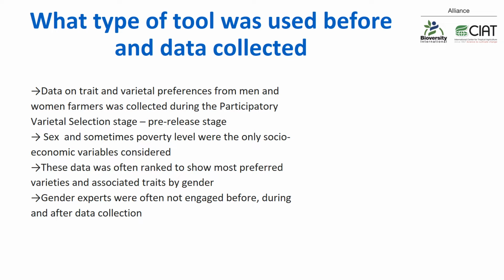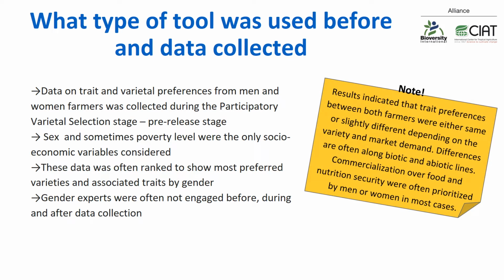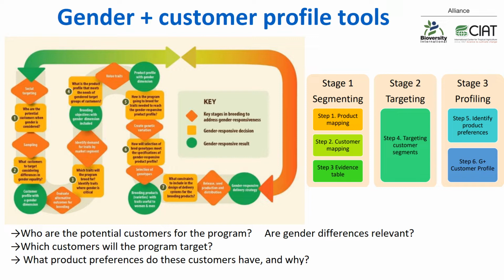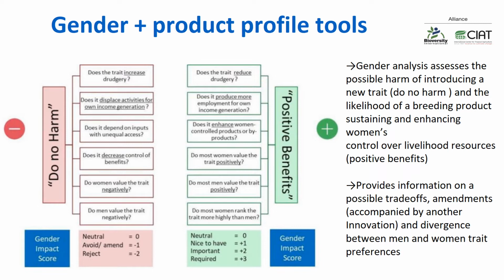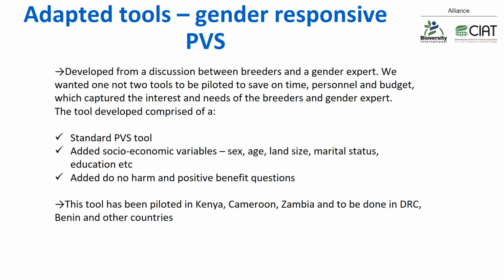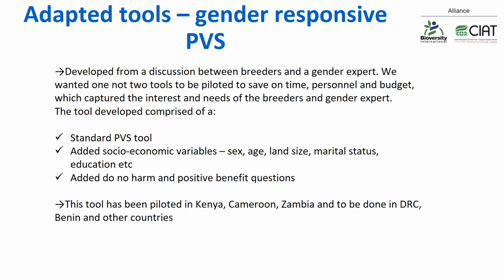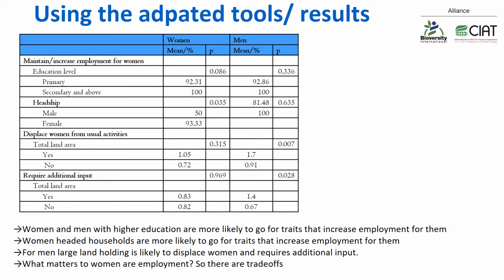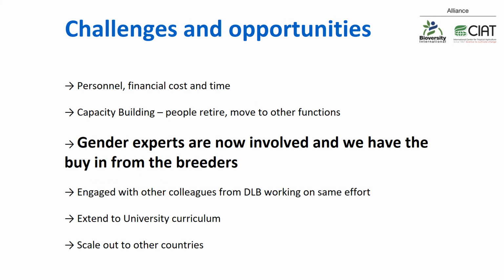Cultivating Equality TH5.2-5: Gender-responsive Participatory Variety Selection in Kenya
Gender-responsive Participatory Variety Selection in Kenya: Implications for common beans (Phaseolus vulgaris L.) breeding in Kenya

Presented by Eileen B. Nchanji, Alliance Bioversity-CIAT

Beyond “women’s traits”: Analyzing gender and social differences for inclusive crop varietal design

Presented by Hale Ann Tufan, Cornell University, USA

Cultivating Equality, Thursday 5.2: Bringing Gender Issues into Agricultural Technology Design: Shaping breeding investments